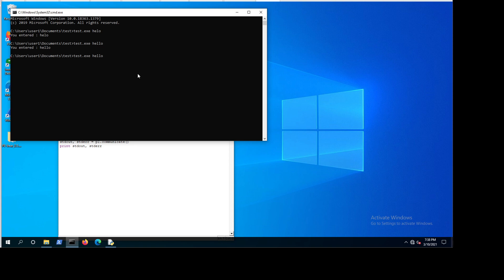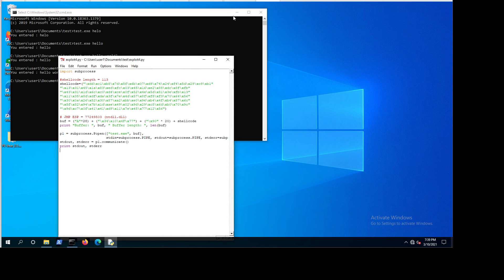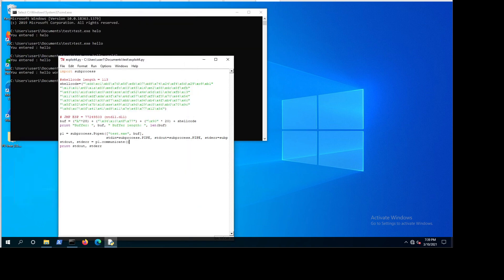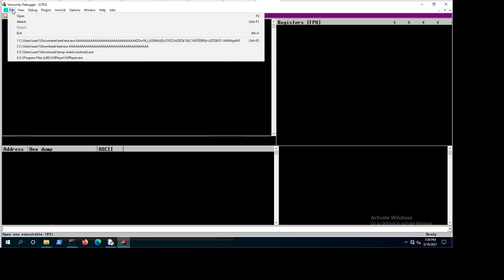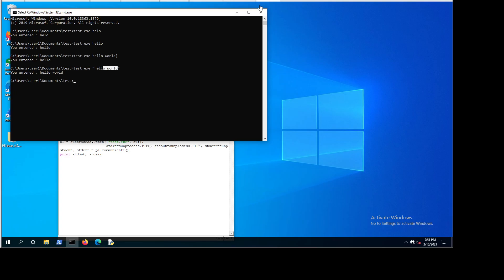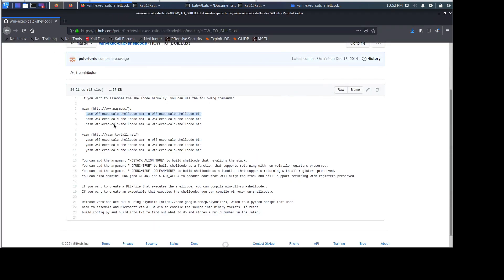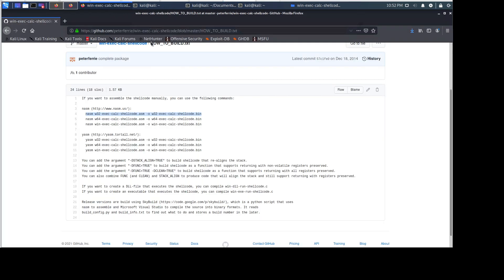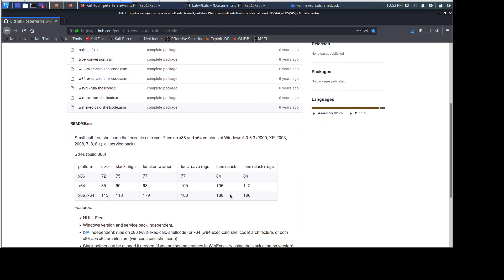10-Removing Badchars from Any Payload (e.g. win-exec-calc-shellcode)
Each application deals with input differently. Mainly applications that deal with strings are affected by NULL bytes, so if a shellcode has a NULL byte they will corrupt your shellcode, so we need to find a way around that. This video shows how we can assemble and then use the "win-exec-calc-shellcode" on Windows 10, plus remove the bad characters from it by encoding the shellcode using msfvenom.